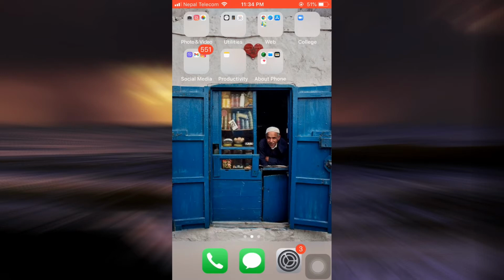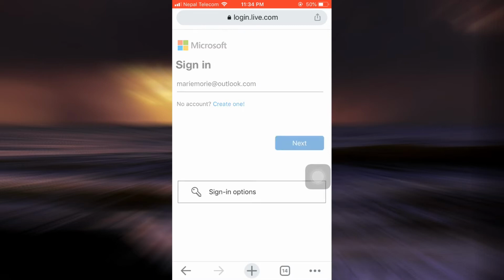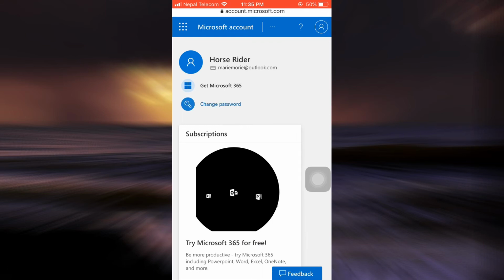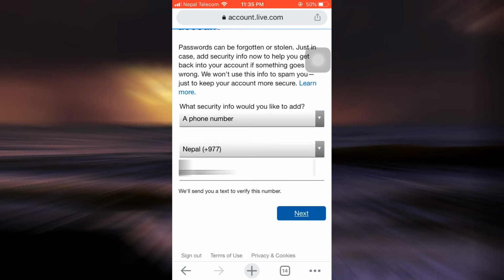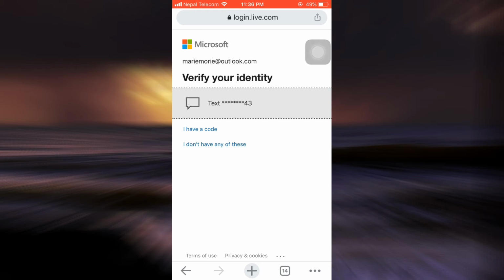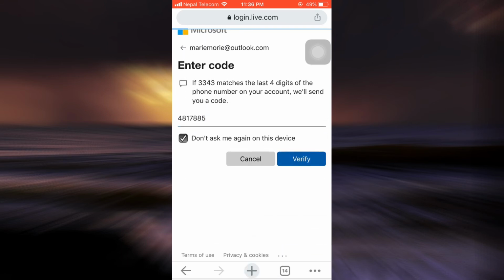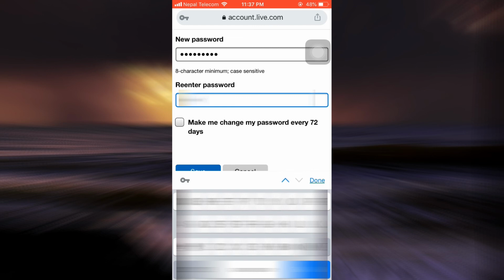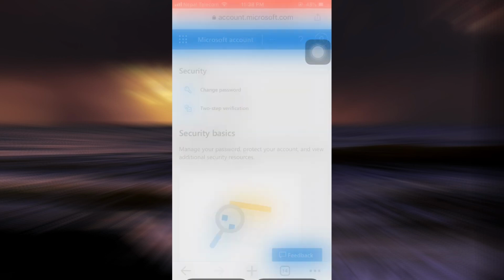How to Change Password of your Microsoft Account | 2021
Have you been wondering on how you can change password of your Microsoft account? This video guides you in easy step by step process on how you can change password of your Microsoft account.

Follow these simple steps:

1.Open a browser and go to "login.live.com
2.Enter your email and password.
3.Tap on change password.
4.Enter your phone number.
5.Enter code sent by microsoft.
6.Enter last 4 digits of your phone number.
7.Enter code sent by microsoft again.
8.Tap on no thanks.
9.Change your password and tap on save.
10.And you're all done.